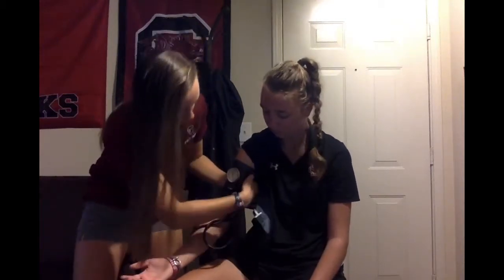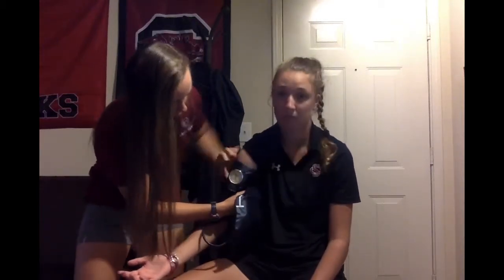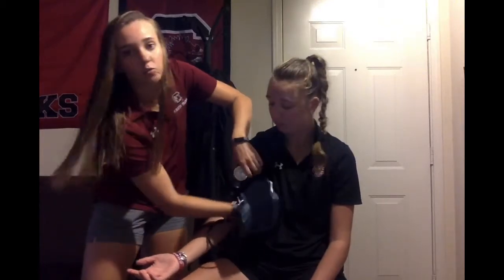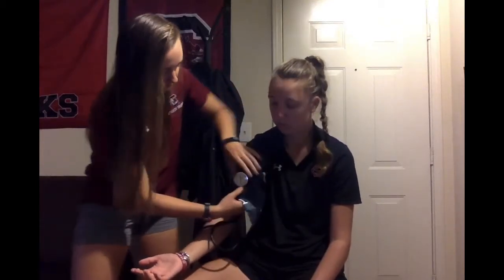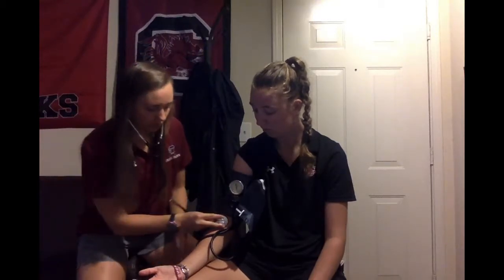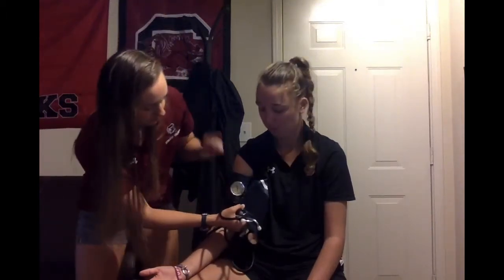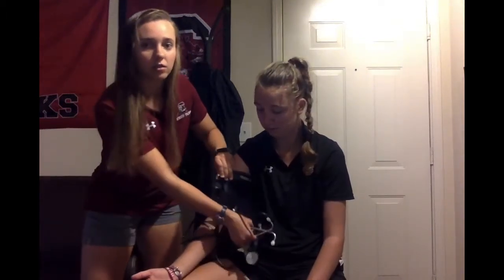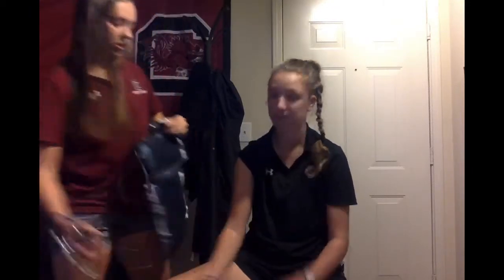Blood Pressure Reading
Bailey Holland, 3rd Year Athletic Training Student demonstrates how to take manual blood pressure on a patient.